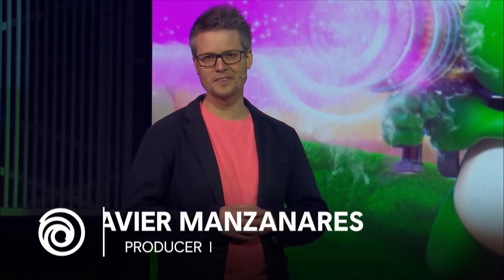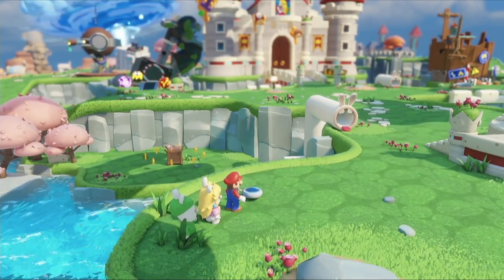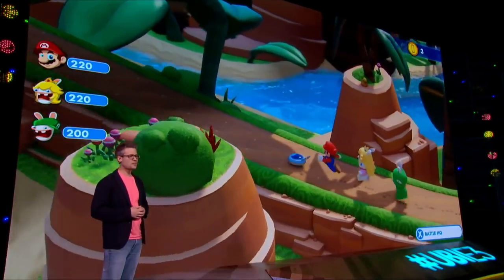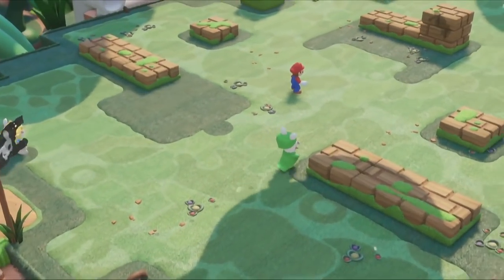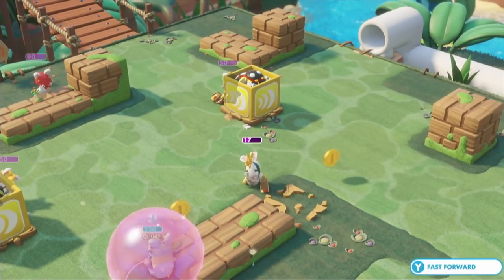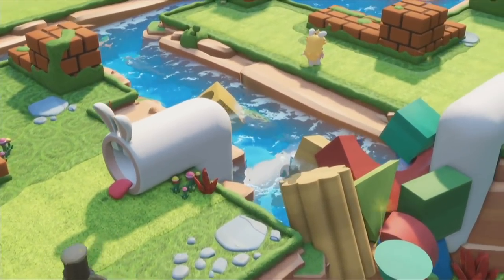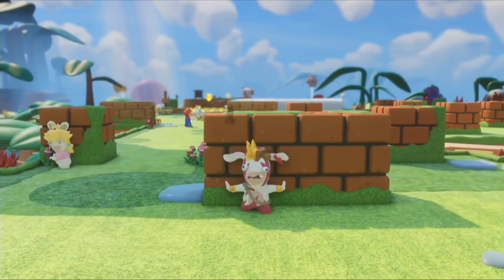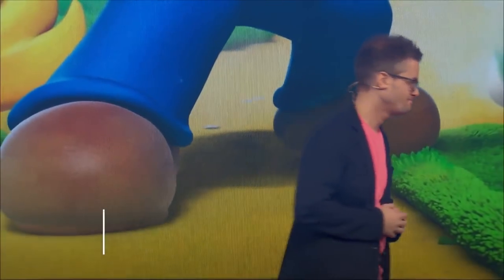Mario + Rabbids Kingdom Battle Gameplay From Ubisoft's E3 2017 Presser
Here's the world premier look at Mario + Rabbids Kingdom Battle gameplay, straight from Ubisoft's E3 2017 Presser.